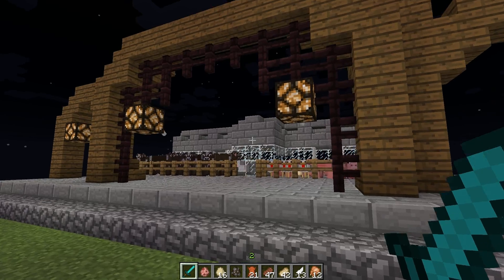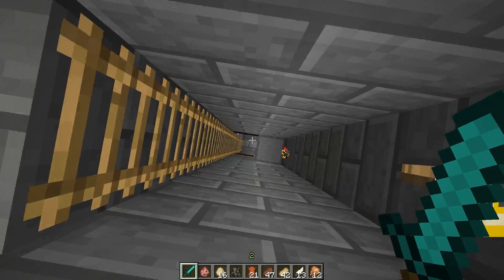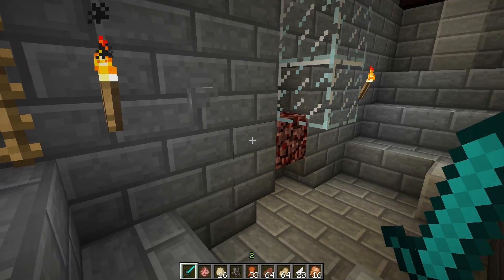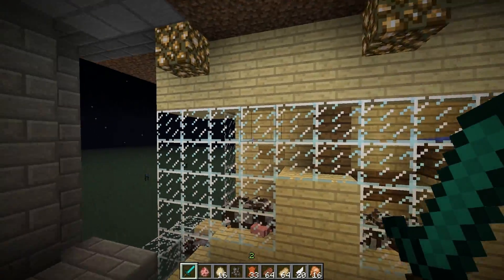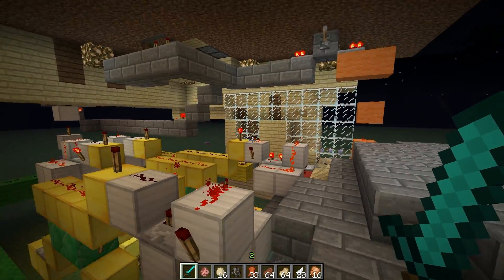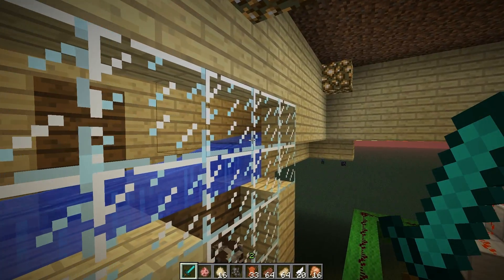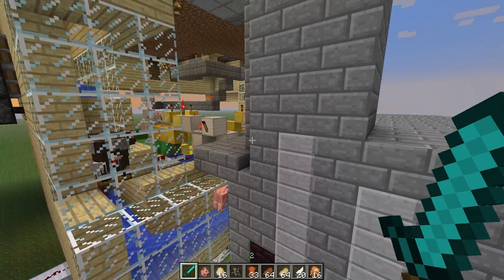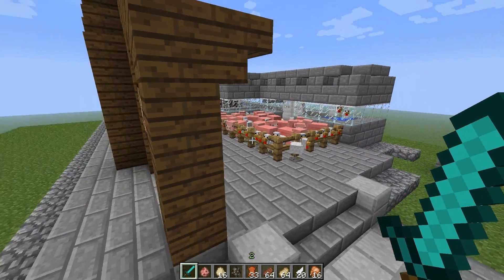Binary Buffering Breeding System [works in 1.5]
[update] 1.5 changes some of the dynamics in this machine with new animal baby heights. Redstone and concept still apply for 1.5

I've taken my original design of the mass breeding system and introduced some more redstone and practical use of binary!

I wanted to make an instant gratification system so after breeding, you would have some food immediately after. This is my solution!

The system buffers the baby animals for 20 minutes and rotates them based on the 5 minute cooldown for breeding. This ensures 2 things, 1) under-grown animals are not sent to slaughter 2) As soon as breeding has been done, food is available.